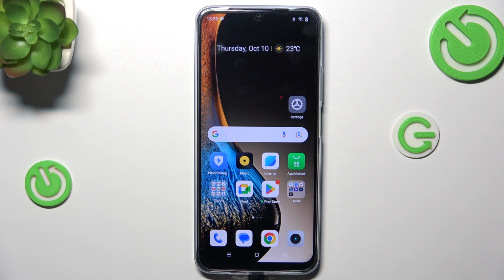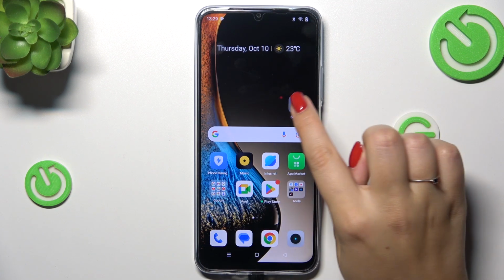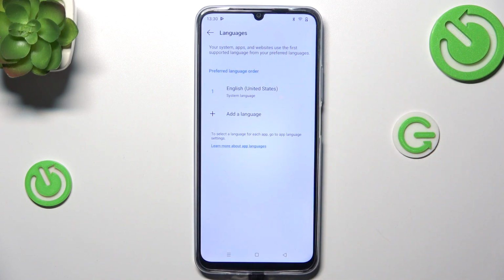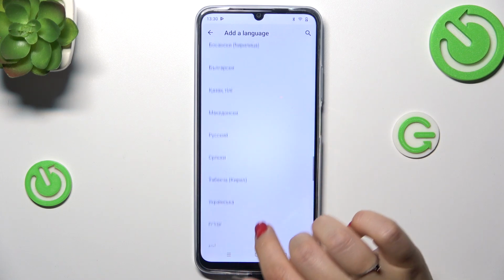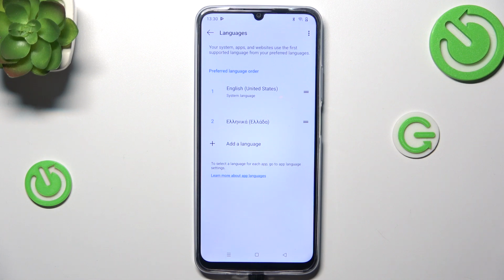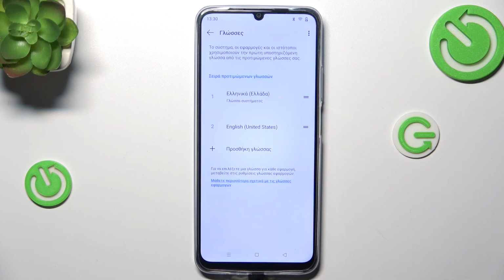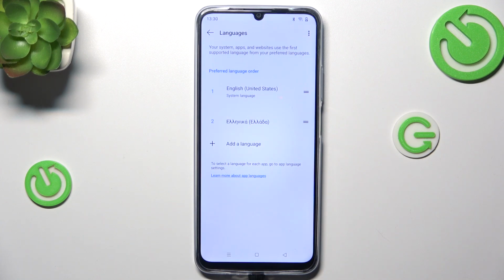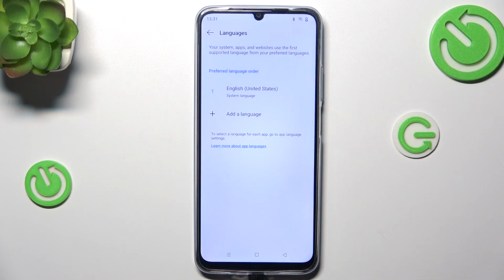How to Change Language on REALME Narzo N61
Changing the language on your REALME Narzo N61 allows you to personalize your device according to your preferred language. This feature is helpful for users who are more comfortable using their native language or another language they are fluent in. By changing the system language, all menus, settings, and system messages will be displayed in the selected language, making it easier to navigate and use the device.

How to set a different language on REALME Narzo N61?
How do I switch the language on my REALME Narzo N61?
How to change the system language on REALME Narzo N61?
How to update language settings on REALME Narzo N61?